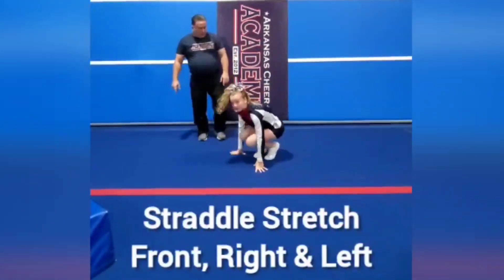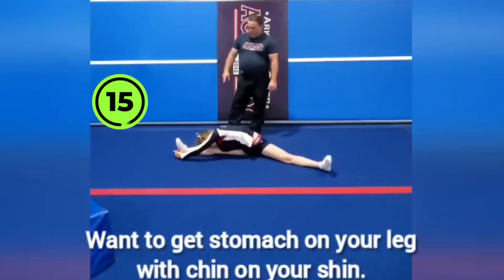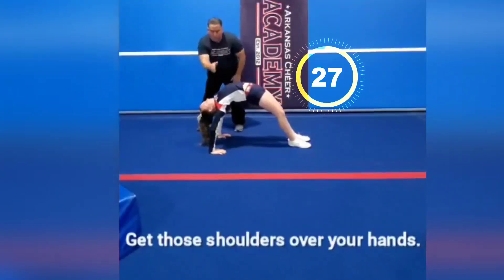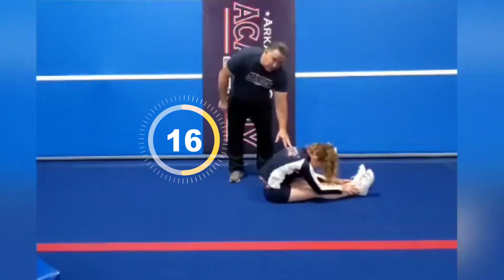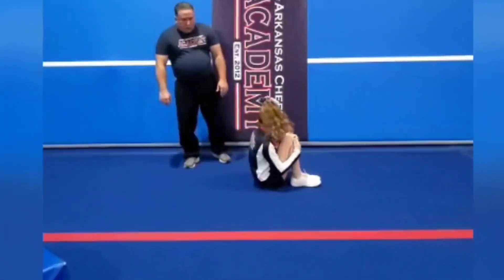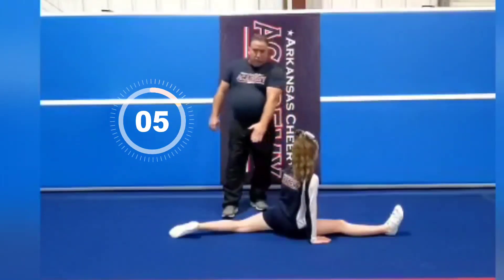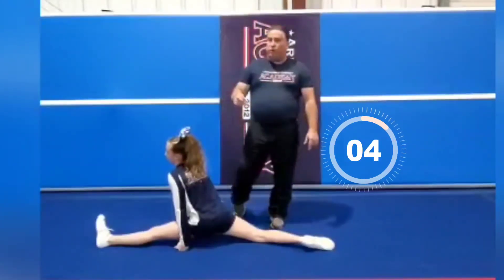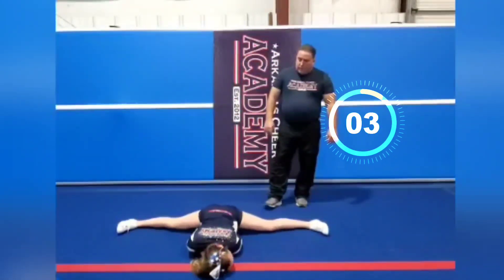Basic Flexibility Workout